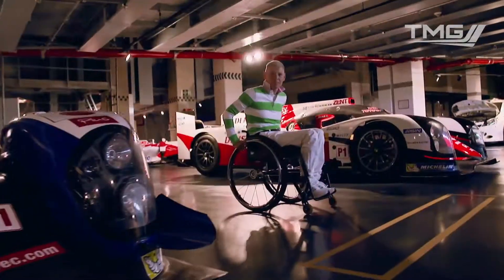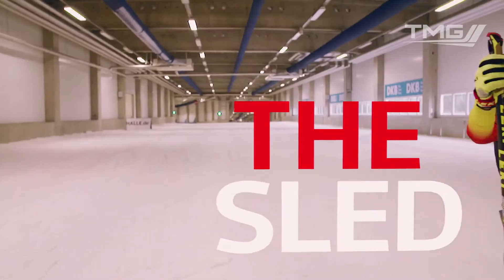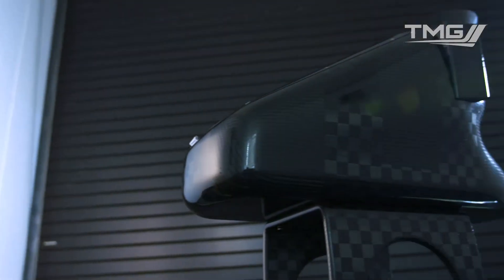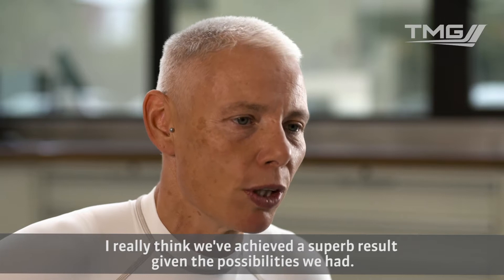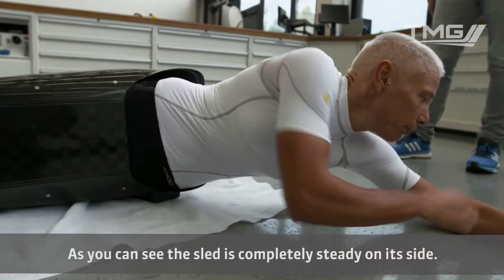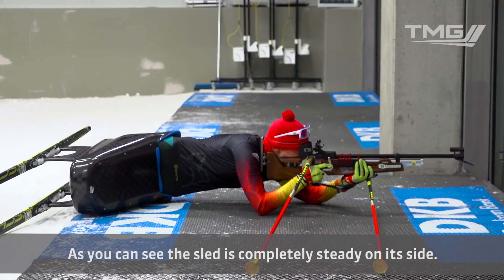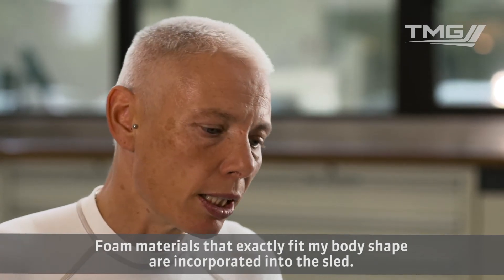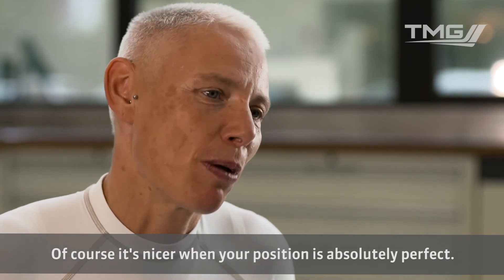Andrea Eskau - Road to PyeongChang 2018 - The Sled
UNDER THE SKIN OF ANDREA ESKAU’S NEW TMG SKI SLED

Technology honed in Formula 1 and the Le Mans 24 Hours has delivered a ski sled which has helped take the performance of Andrea Eskau to new heights as she prepares for another gold medal challenge at the Paralympic Games in PyeongChang and Tokyo.